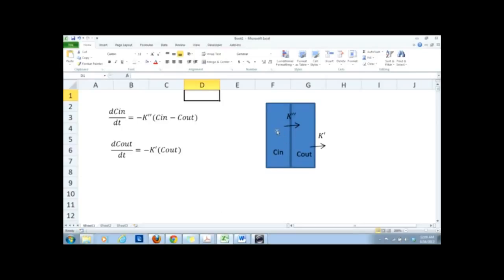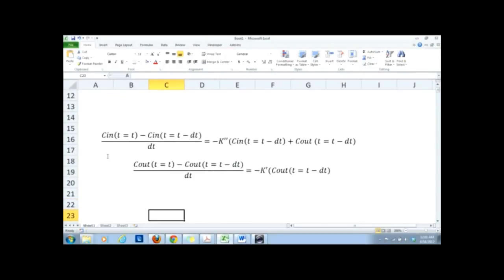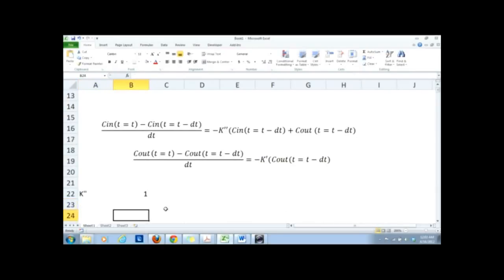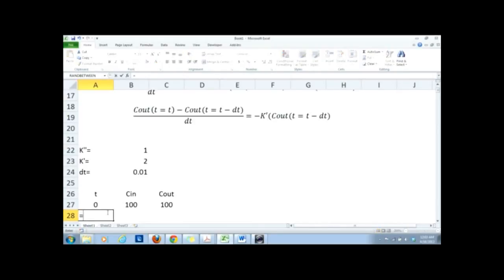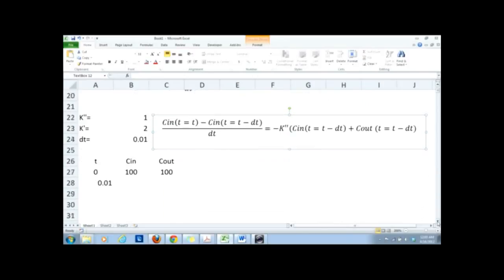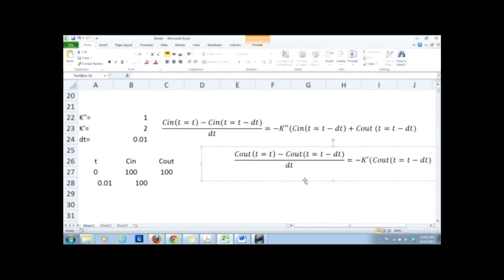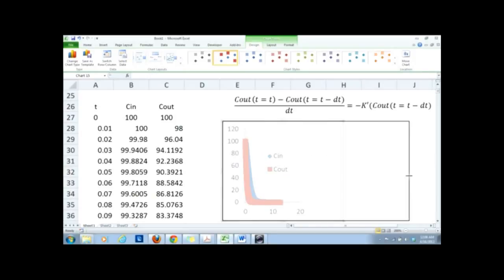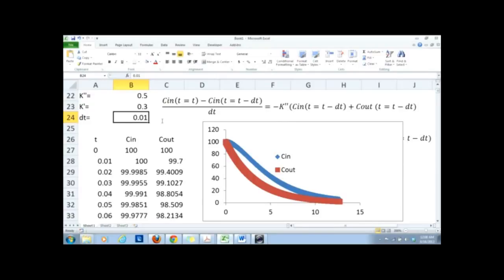Differential Equation in Excel